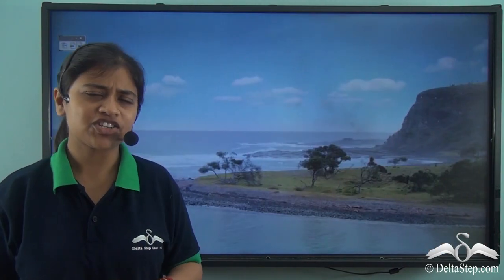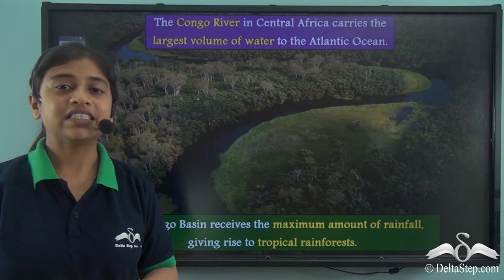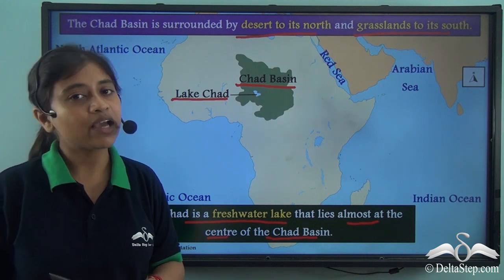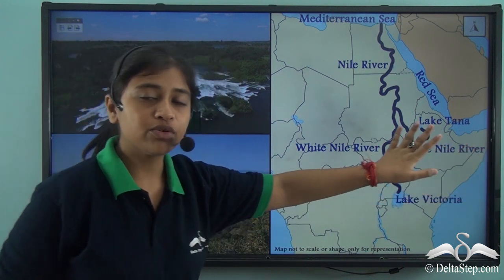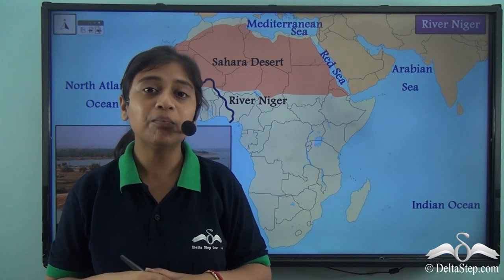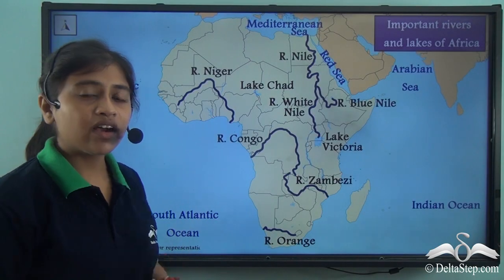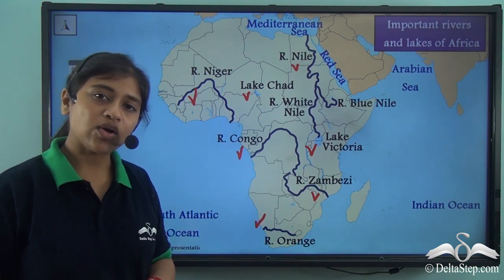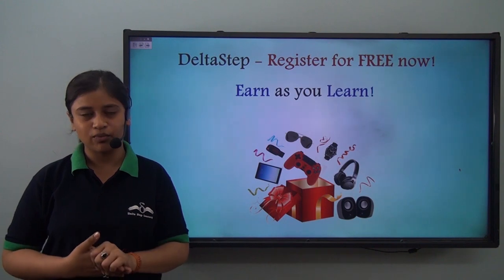Africa- Coastal Plains, Rivers & River Basins